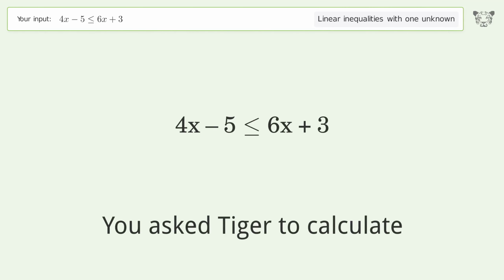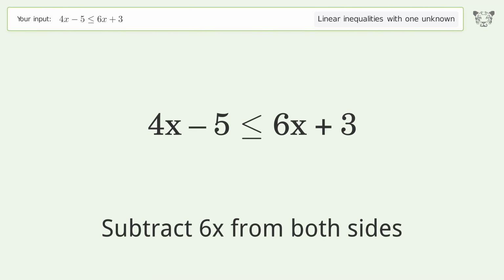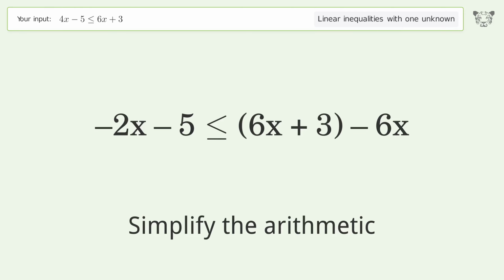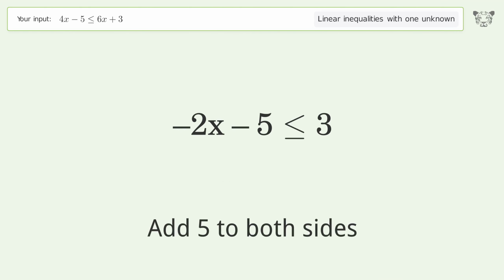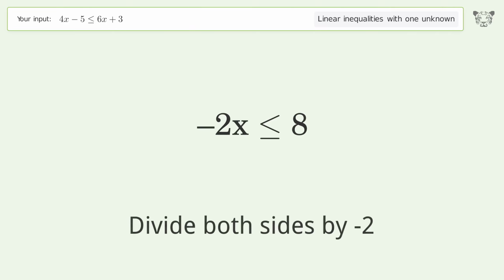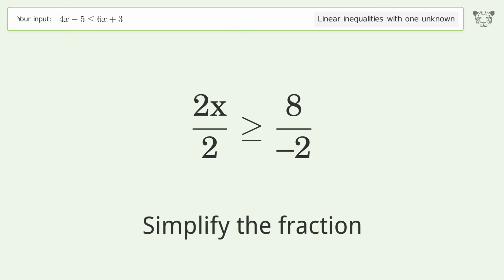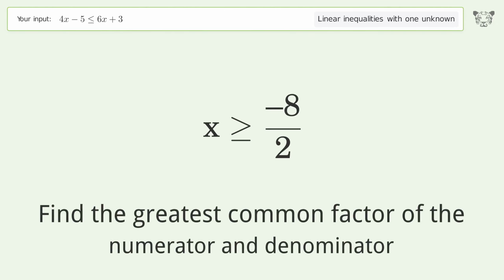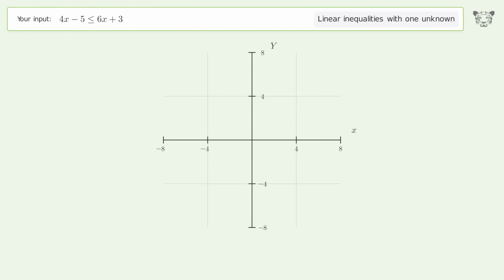Solving Linear Inequalities: 4x-5 is Smaller Than or Equal to 6x+3